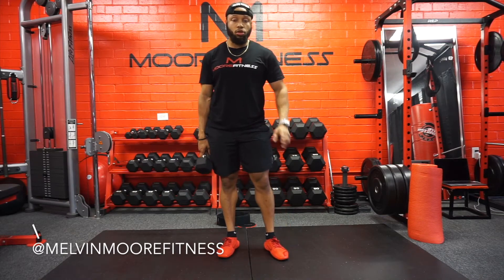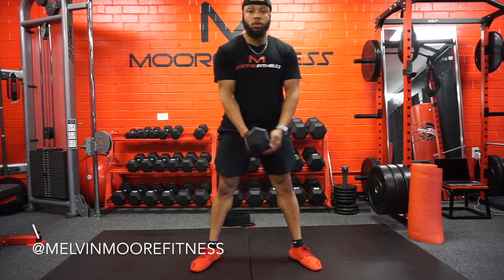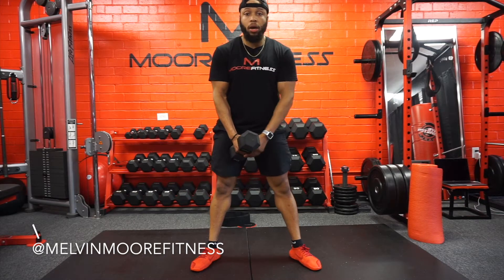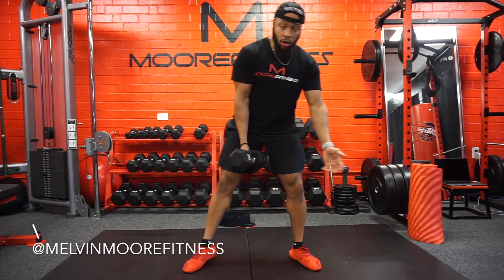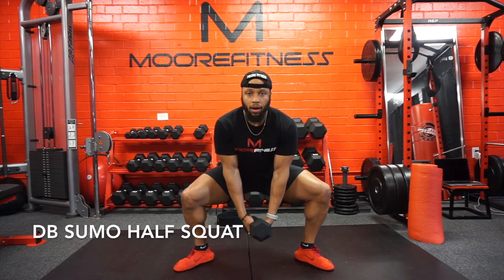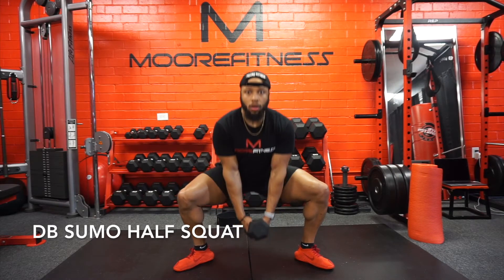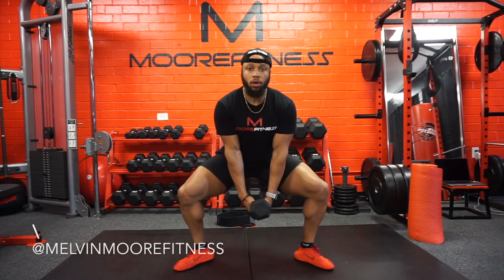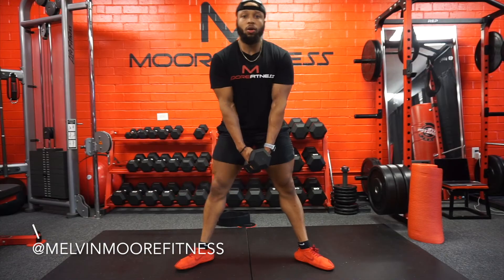HOW TO: DB SUMO HALF SQUAT | MOORE FITNESS